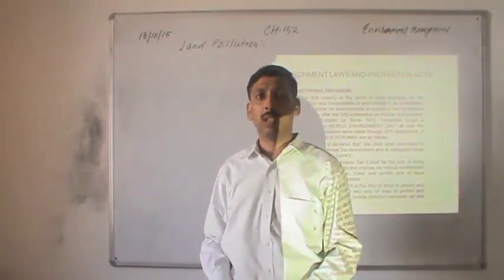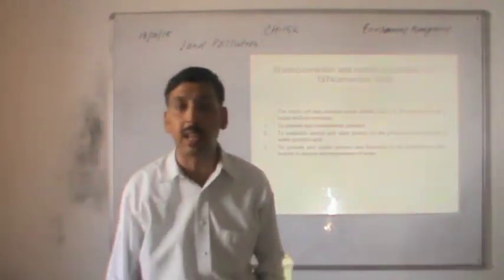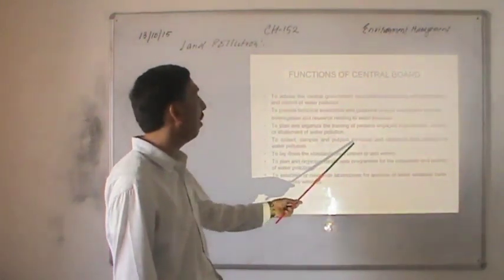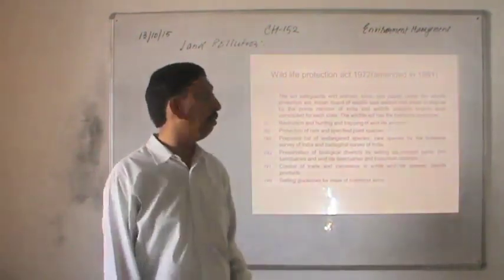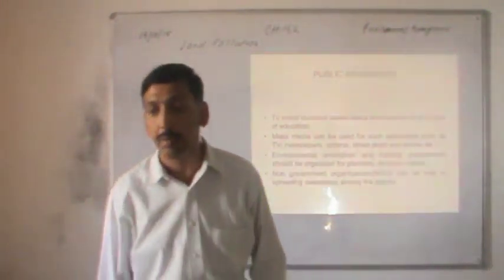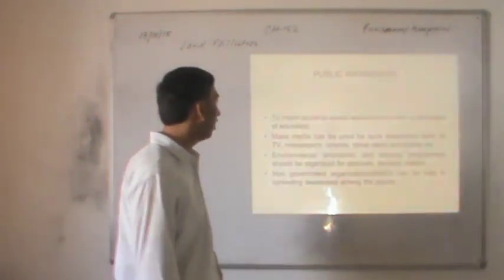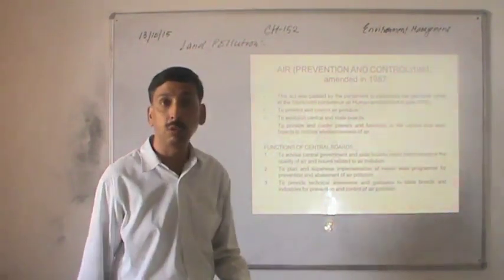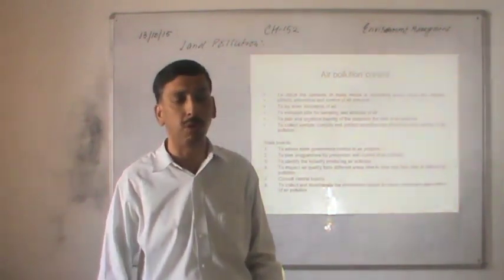Lecture 3 CH 152